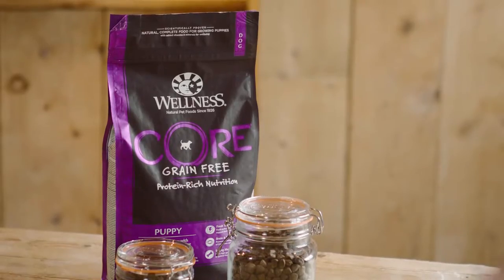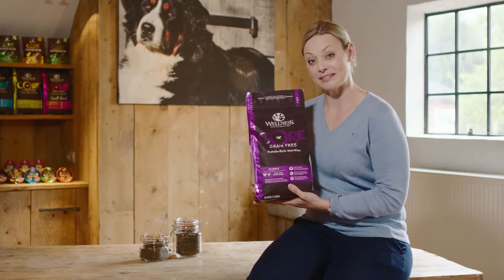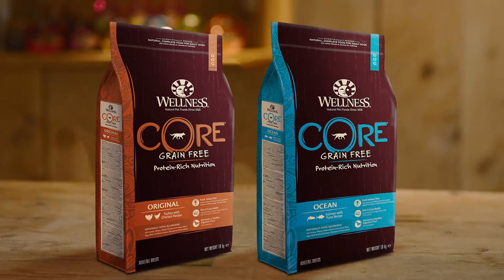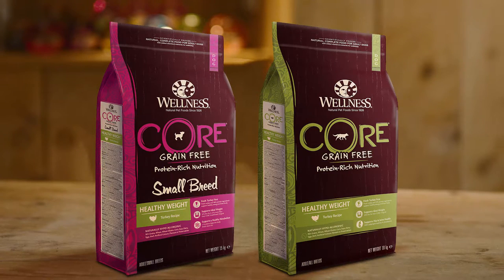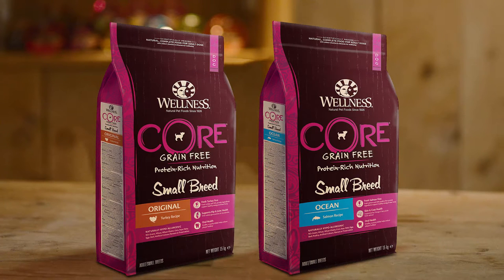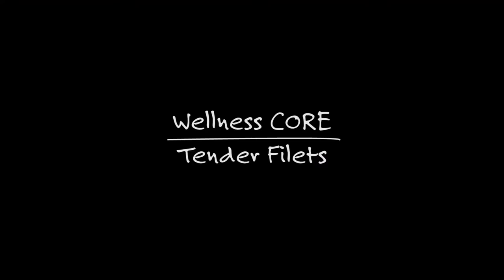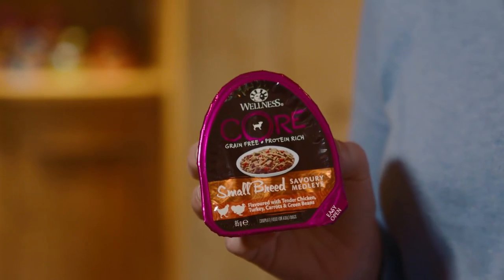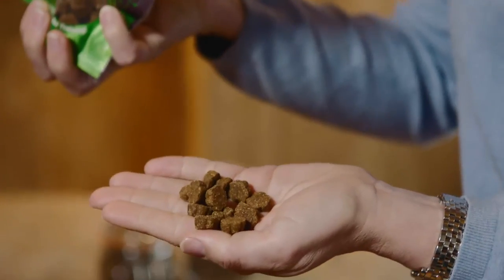Wellness CORE for Dog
Discover how feeding your dog with CORE can make the difference and take a look at the dry and wet food range!